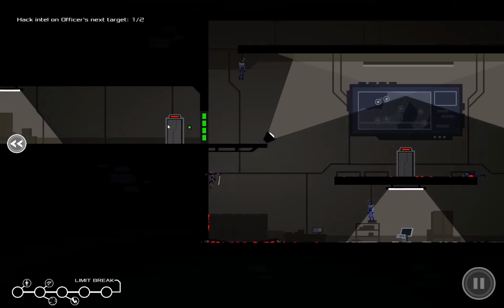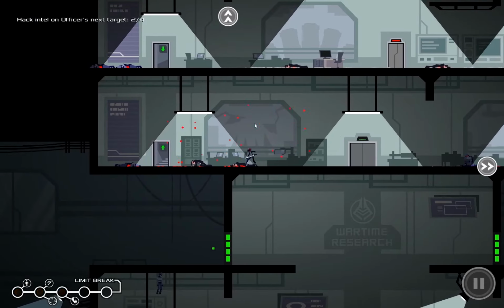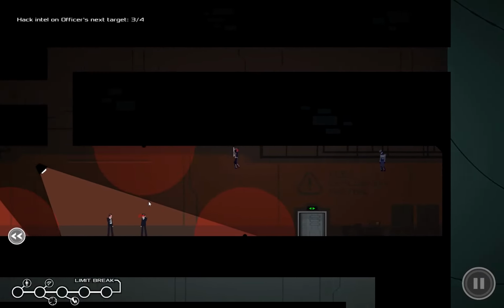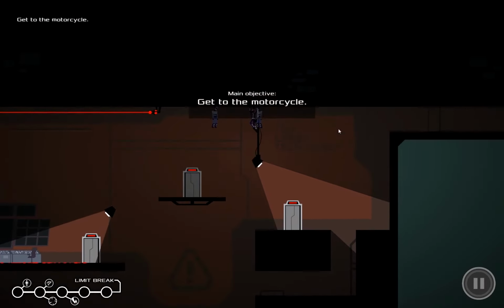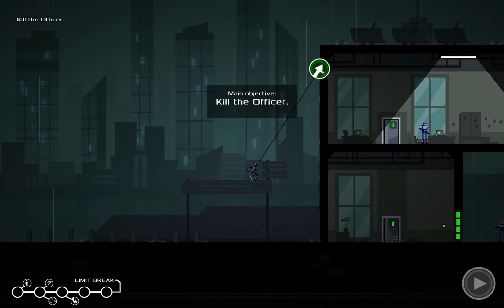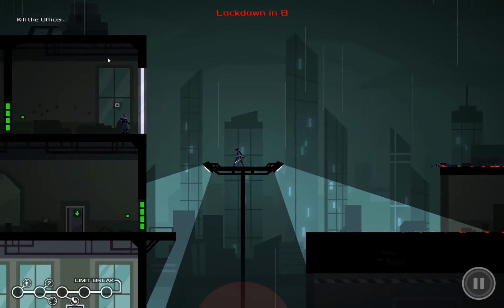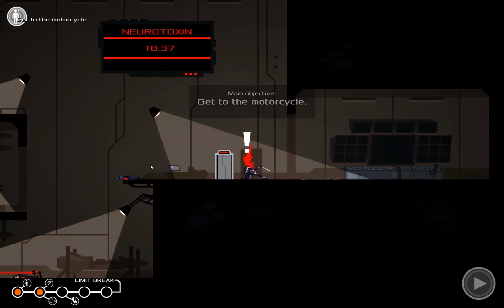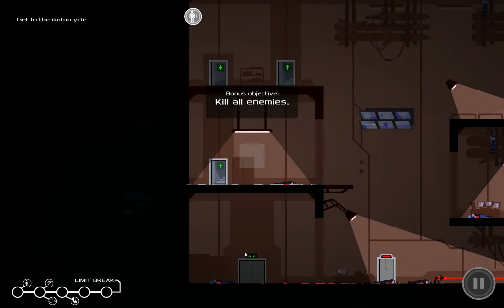Let's Play Ronin Rather Quickly Part 2!